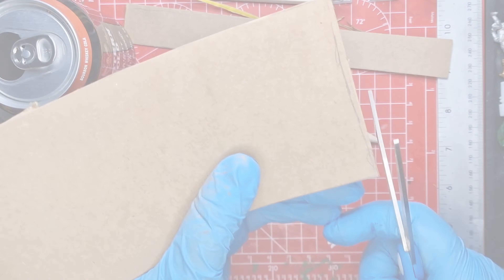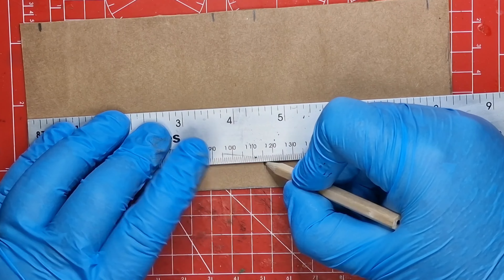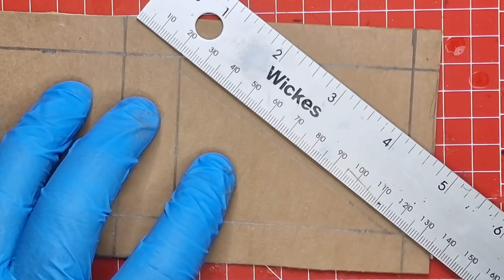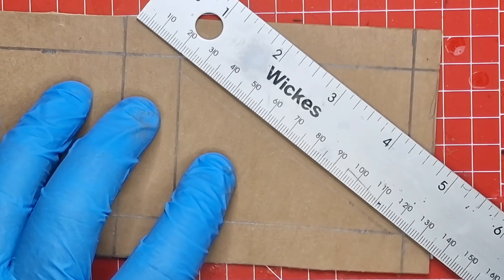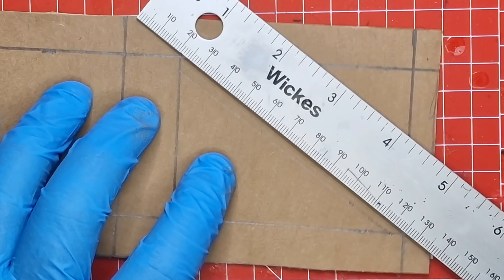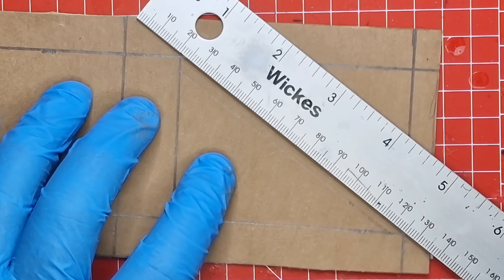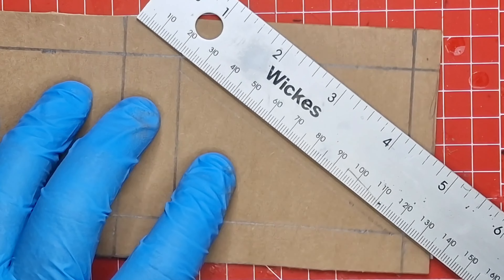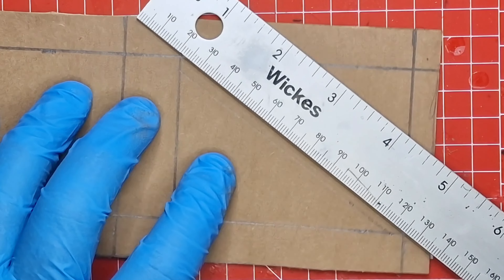Warhammer 40K FREE TERRAIN - Make Industrial Containers - Part 1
Hi there,

They make great scatter terrain for Warhammer 40k, 30k, Killteam, or any futuristic space based wargame.

Add some character to the forces of war.